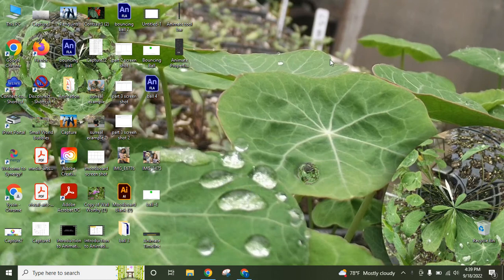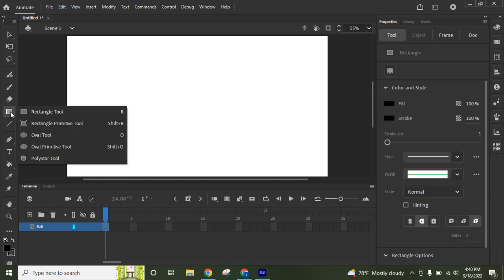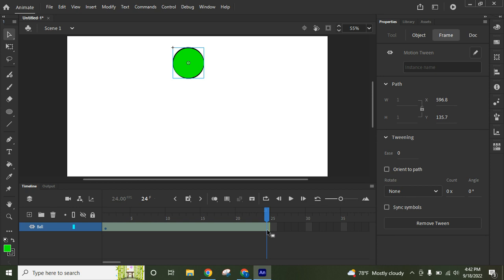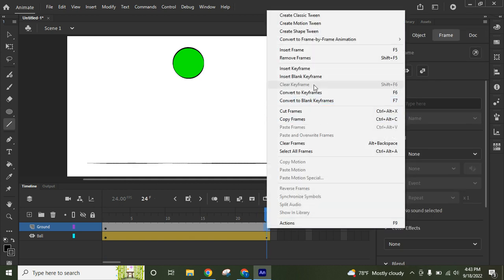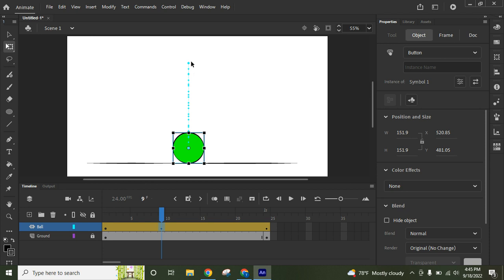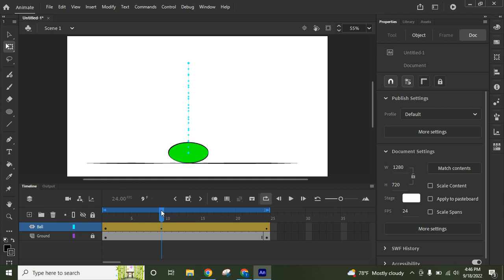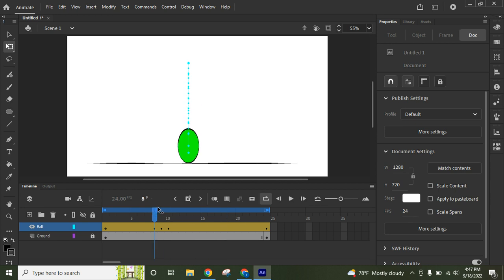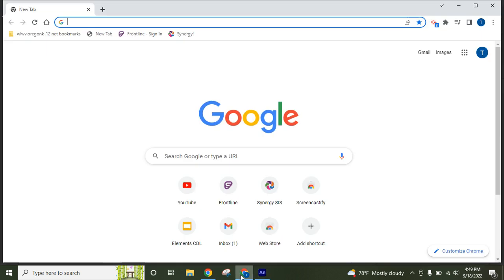Easy Bouncing Ball Animation with Adobe Animate